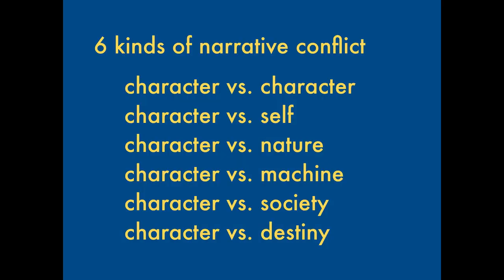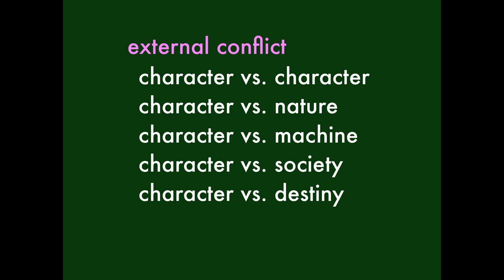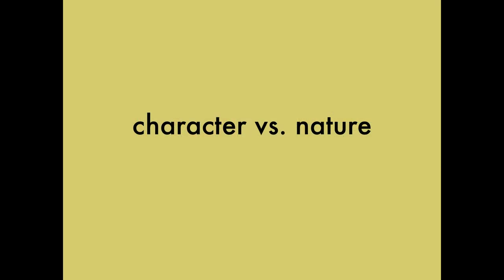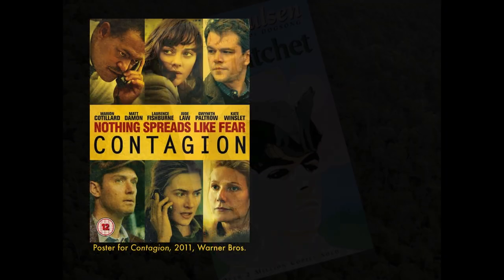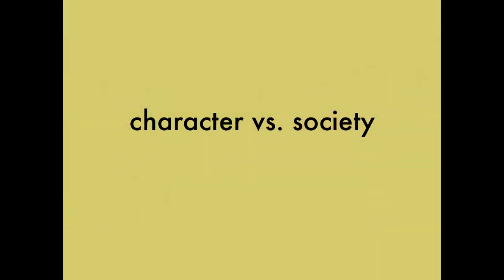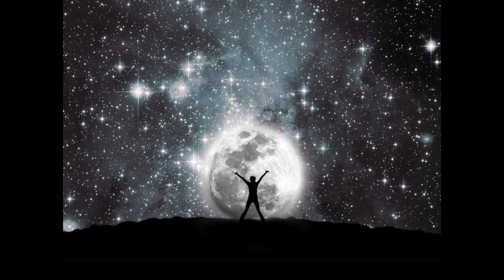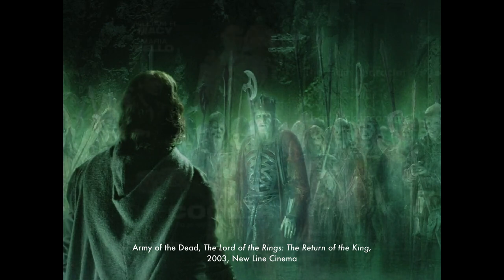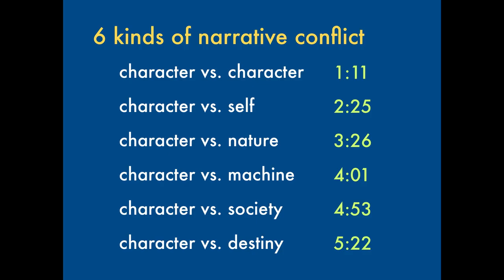How to use conflict in your story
Narrative conflict is the engine that drives a story. This video will explain 6 kinds of conflict:
     * character vs. character,
     * character vs. self,
     * character vs. nature,
     * character vs. machine
     * character vs. society
     * character vs. destiny
Each kind of conflict is thoroughly explained using examples from movies (like Star Wars and Pitch Perfect) and literature (like Hatchet and Fahrenheit 451). The concept of The Crucible is explained also.

If you're writing some kind of story, make sure it contains a conflict that will hold your reader's attention from the first paragraph to the last!